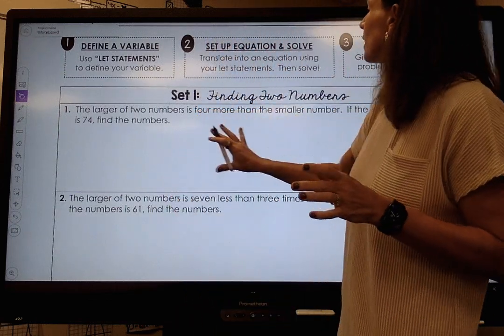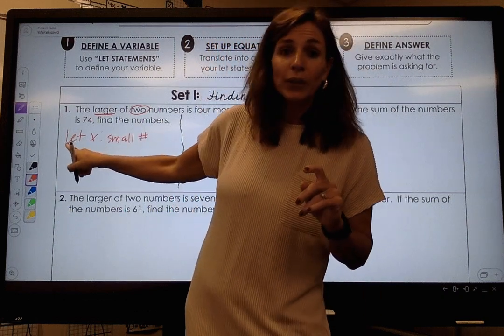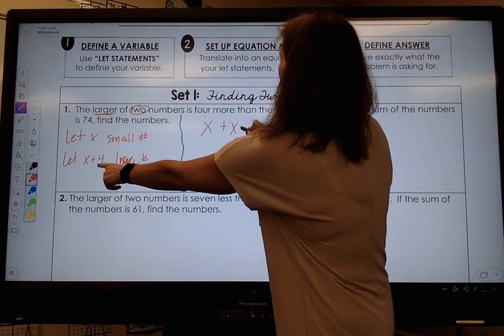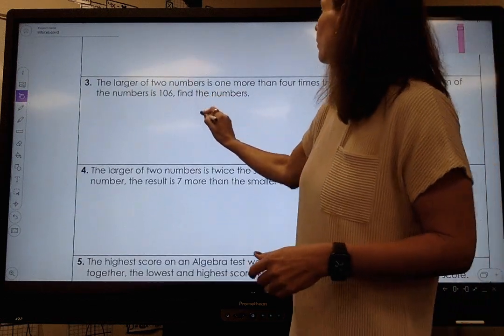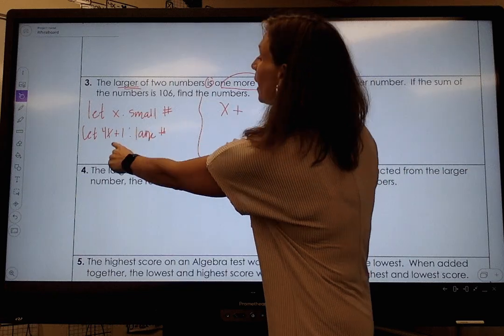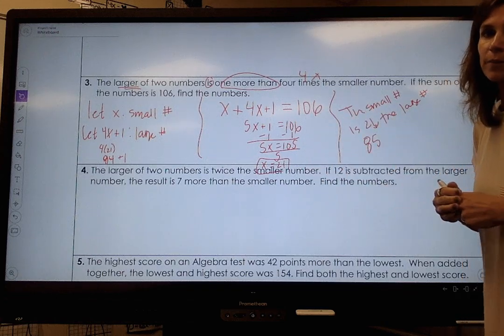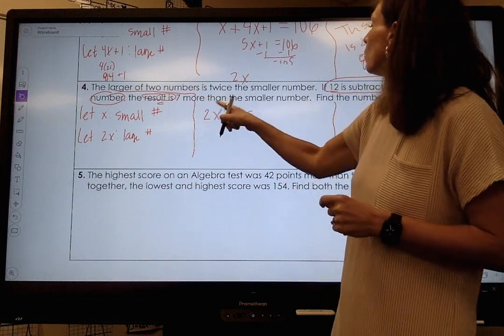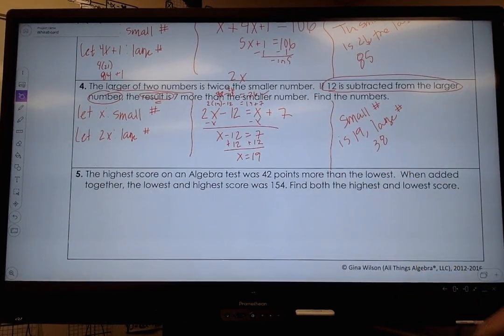Unit 2 word problems two numbers pt 1